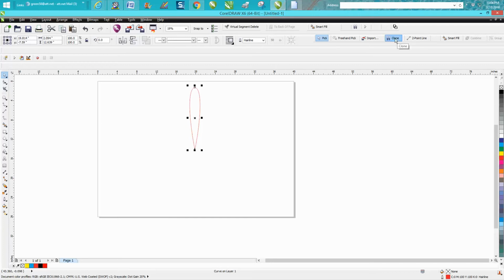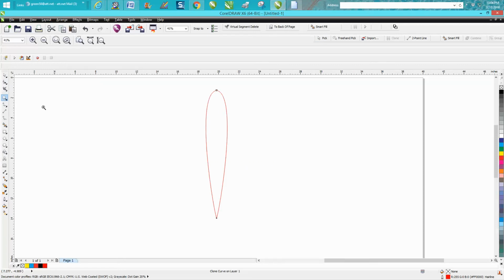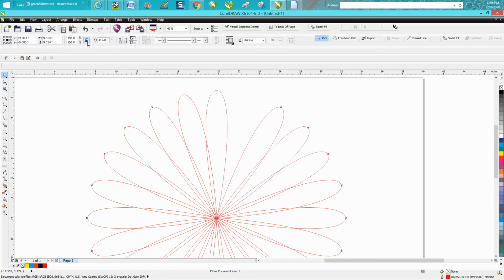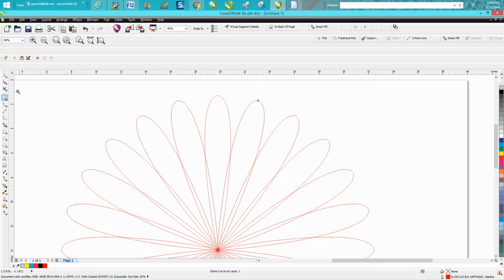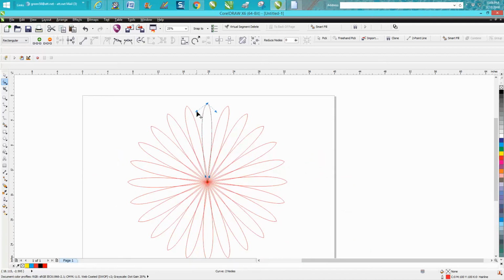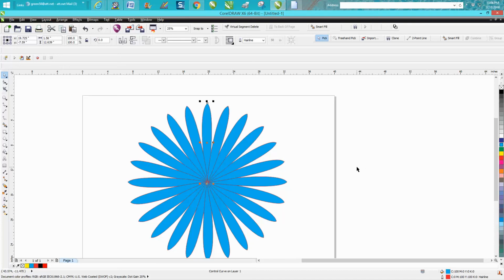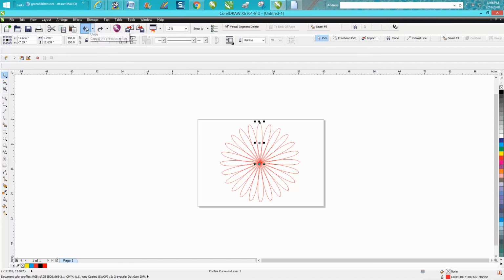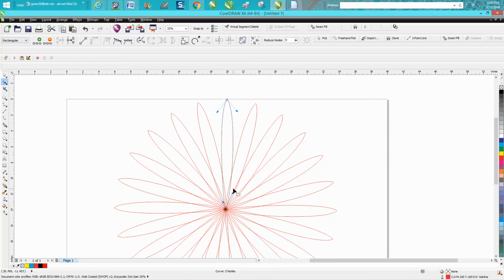Corel Draw Tips & Tricks Draw a Flower Petal Part 2